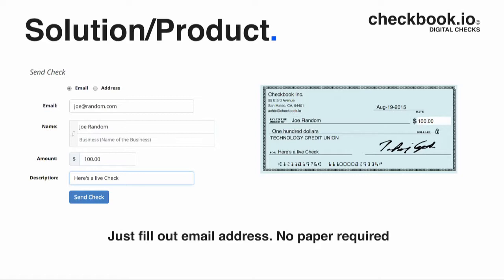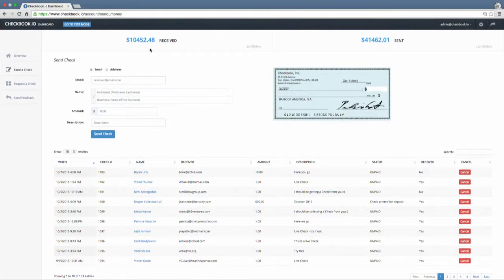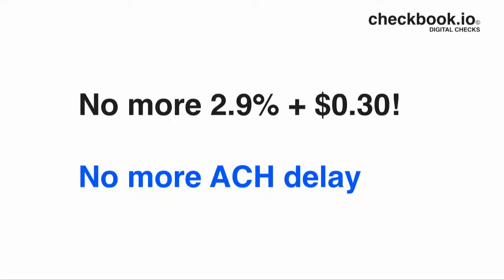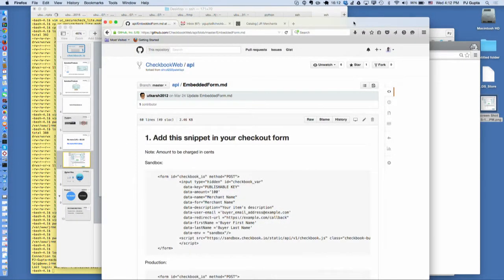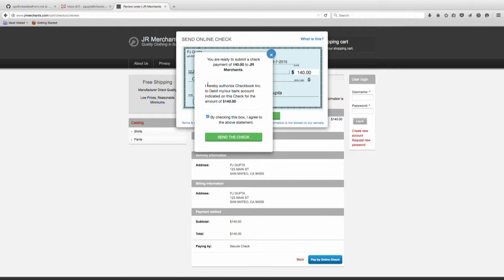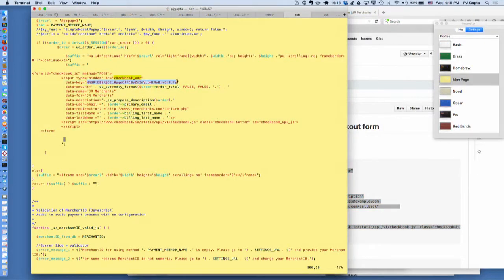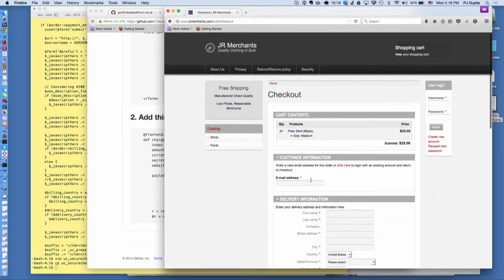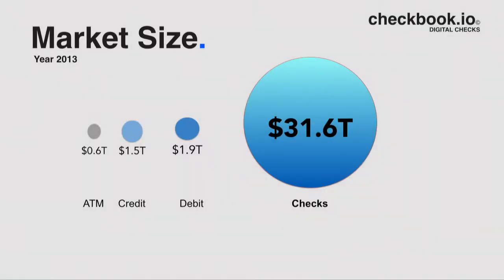FinDEVr SF 2015 / Checkbook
Checkbook demoed at FinDEVr SF in 2015.

Businesses and individuals are still writing paper checks. Checkbook is solving the problem of Paper Checks by introducing Digital Checks. We have built a way for individuals/businesses to send and receive Digital Checks without the need for signing up.

Our API provides Merchants with a way to accept Digital Checks on their websites with couple of lines of code. Digital Checks can do real-time balance verification thus minimizing NSF risk present in ACH. We charge a flat fee of $1/Check or less for businesses and it’s free for individuals.